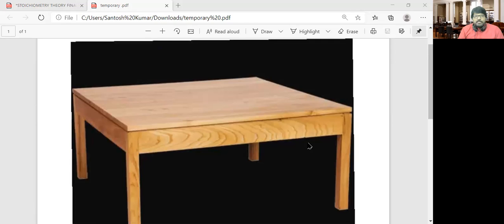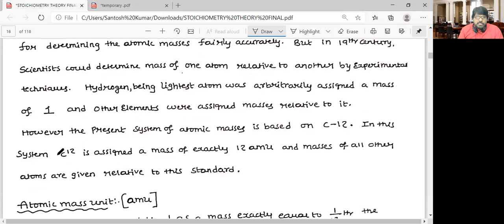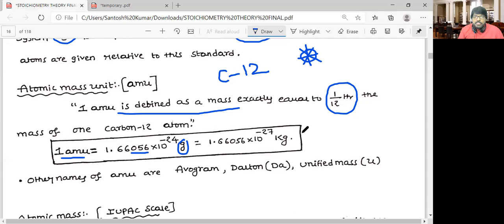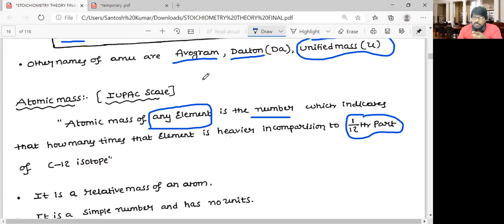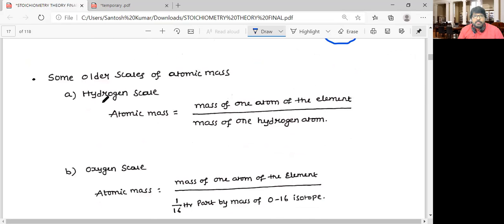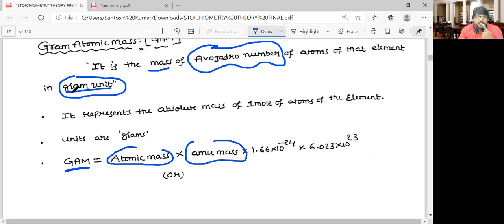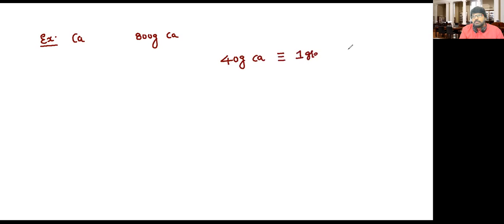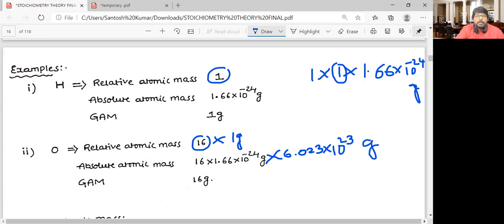Basic concepts of chemistry part 2.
Relative atomic weight, absolute atomic weight, gram atomic weight, gram atom.  IUPAC definition of amu.